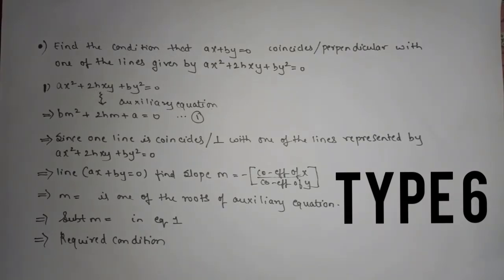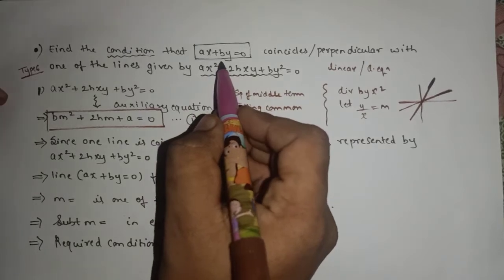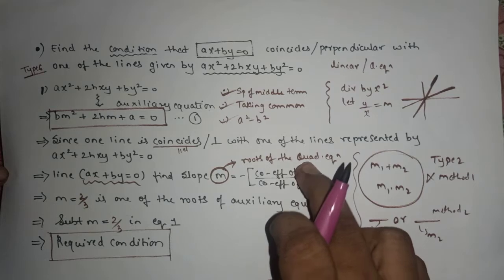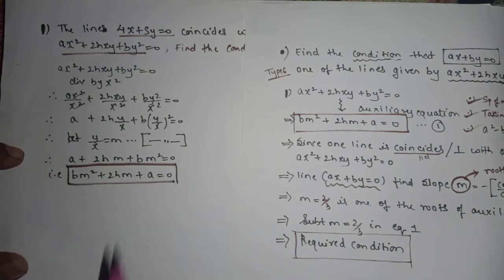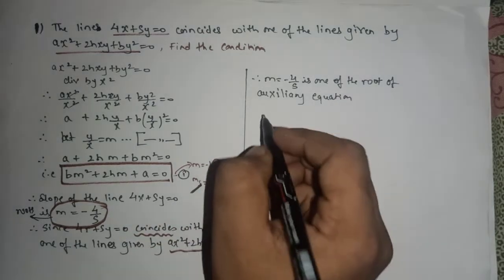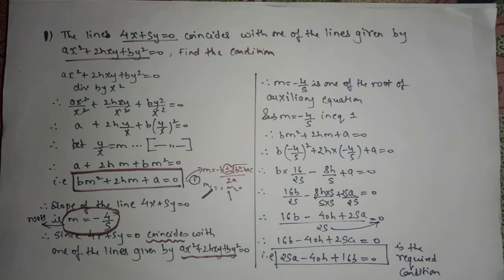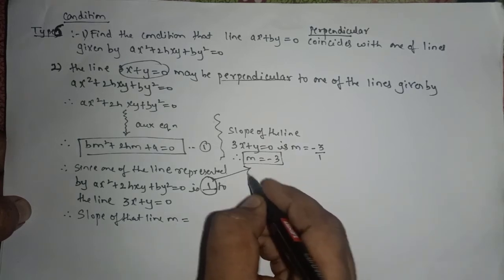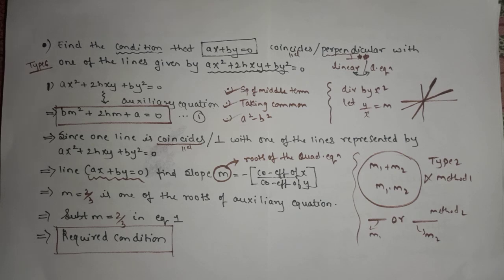PAIR OF STRAIGHT LINE||PART 6||HSC MAHARASHTRA BOARD||SCIENCE||CONCEPT BY SHIVA SIR MATHTRICK